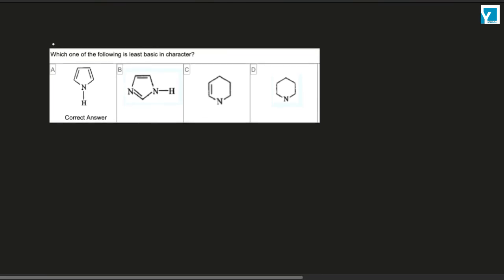QID 54875 Class 11 CT GOC1 Q21